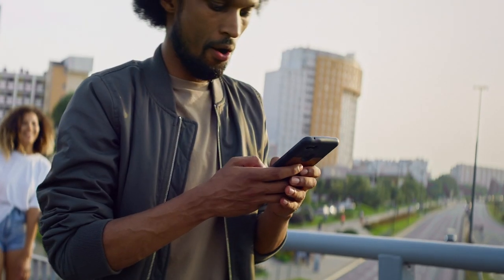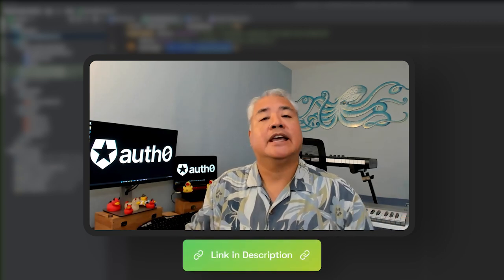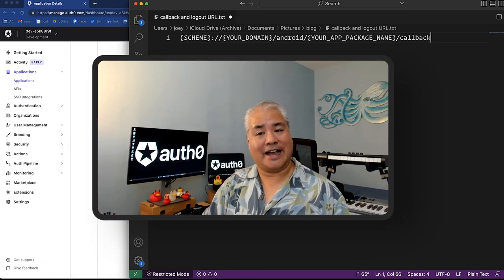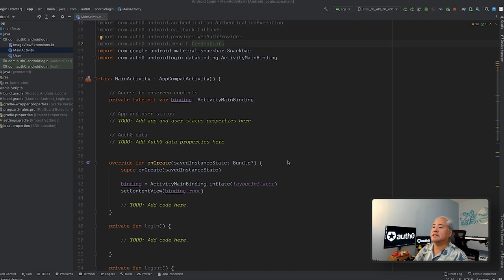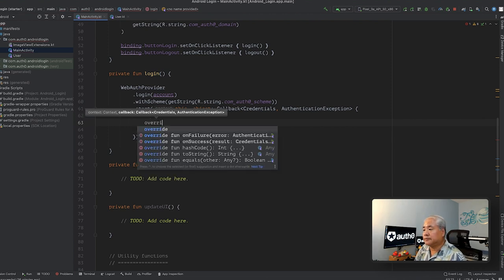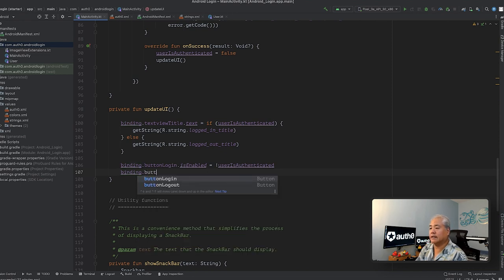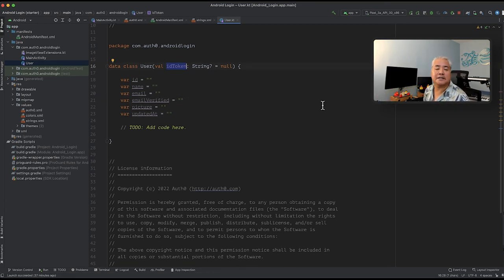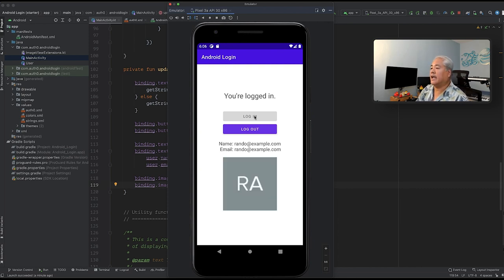Getting Started with Android Authentication using Kotlin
With 3 billion users worldwide and 70% of the smartphone market, Android is the world's most popular operating system. That's why you want to write Android apps! When the time comes to add login and logout to your Android app, don't roll your own, use Auth0. It's secure, it saves you time, and it lets you focus on your app's functionality. In this screencast, you'll take a basic Android app, give it login and logout functionality, and also display information about about the user from their account while they're logged in.

To follow along with the video, you'll need the starter project, located in this Github repository

You'll also need an Auth0 account. They're available for free, and the free version supports 10 applications, thousands of users, and unlimited logins!

0:00 Introduction
1:00 What you'll build
5:08 Download and run the starter project
5:51 The general idea behind connecting an app to Auth0
7:14 How to sign up for a free Auth0 account
7:56 Accordion break!
8:11 Register the app in the Auth0 dashboard
11:51 Add info to the app so it can communicate with Auth0
14:24 Add info to Auth0 so that it can communicate with the app
18:14 Add the Auth0 libraries and other info to build.gradle
21:06 Give the app permission to access the internet
21:41 Add import statments and properties to the main activity
24:48 Initialize the main activity
27:27 Implement the login() method
32:07 Implement the logout() method
35:38 Implement the updateUI() method
37:44 Run the app
39:37 Next step: Display info about the logged-in user
40:22 A closer look at the ID token
43:09 Extract user info from the ID token with the User class
50:11 Get the user info from the User class and display it onscreen
52:05 Run the app again
53:06 Conclusion